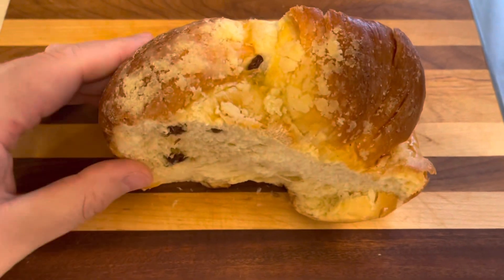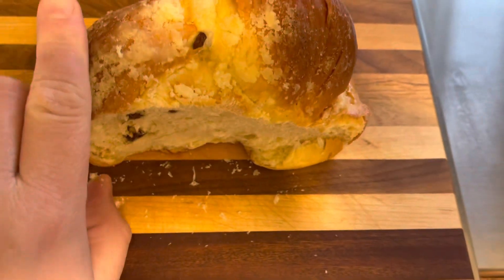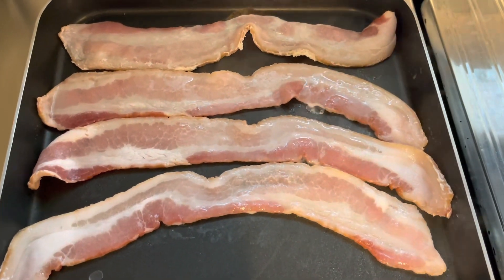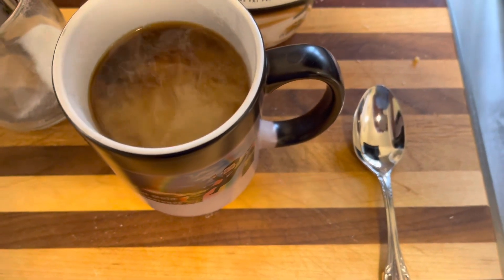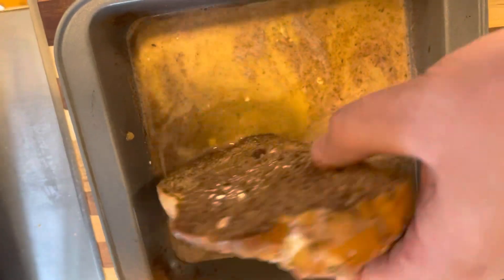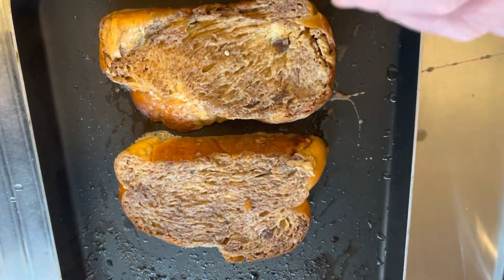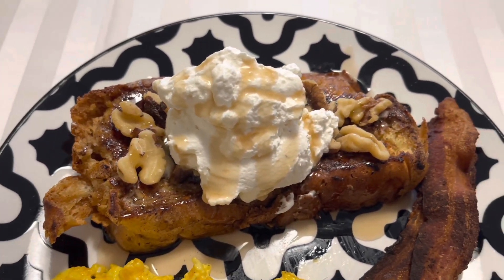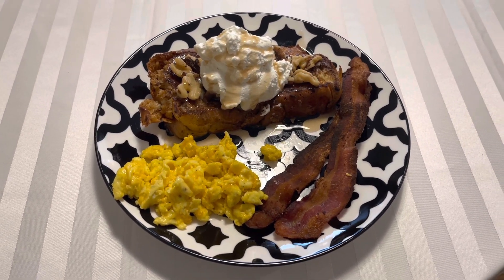Babka French Toast | Sunday Brunch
Babka, part bread, part cake. Originating in the Jewish communities in Eastern Europe in the early 19th century. The word babka is also a form of the Polish name for grandmother, babcia. It was the perfect choice for some French toast this Sunday morning.